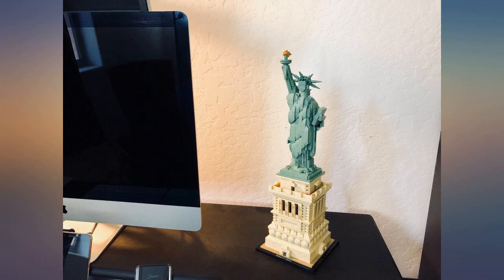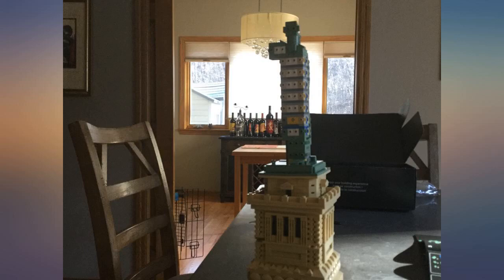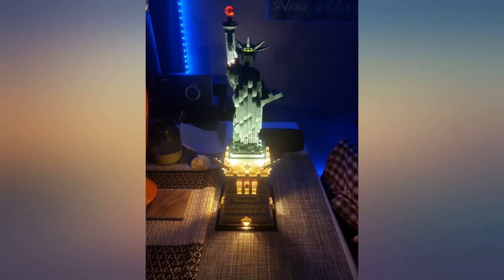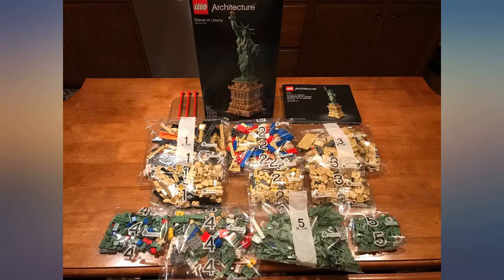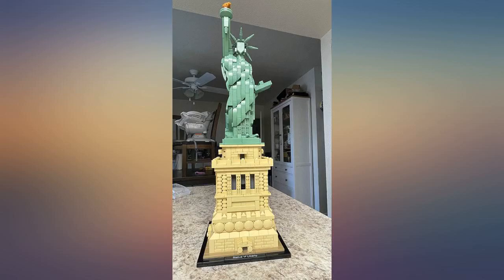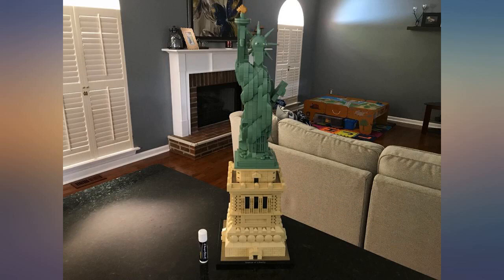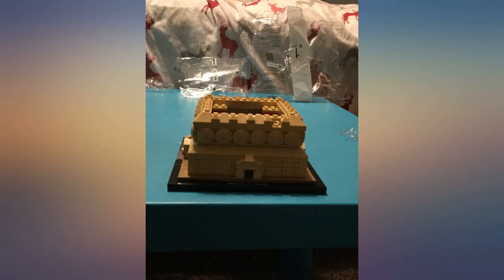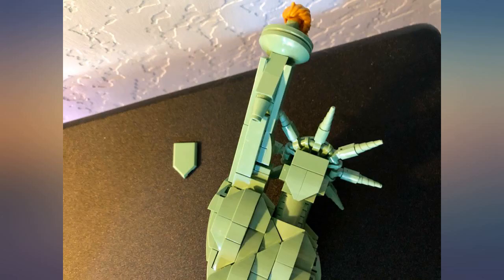LEGO Architecture Statue of Liberty 21042 Building Kit (1685 Pieces) review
LEGO Architecture Statue of Liberty 21042 Building Kit (1685 Pieces)

Main Features:
- Bring a symbolic centerpiece to your home or office with this Statue of Liberty model
- Delivers a rewarding building experience to all with an interest in architecture, travel, history and design
- Features a detailed pedestal and iconic Lady Liberty statue complete with crown and golden torch
- Statue of Liberty model measures over 17-inch (44cm) high, 5-inch (14cm) wide and 5-inch (14cm) deep
- 1,685 pieces - For boys and girls over 16 years old